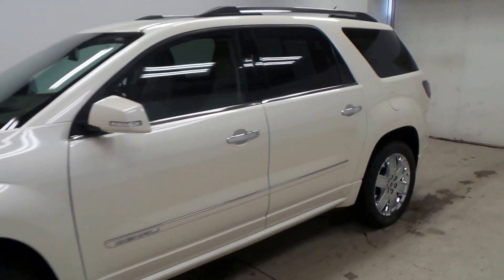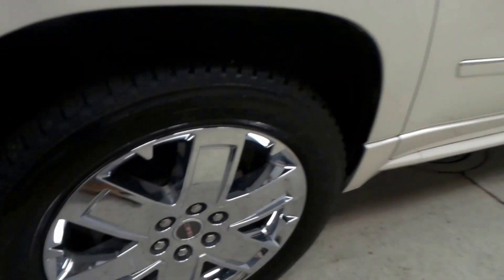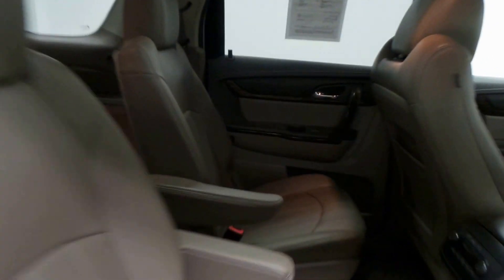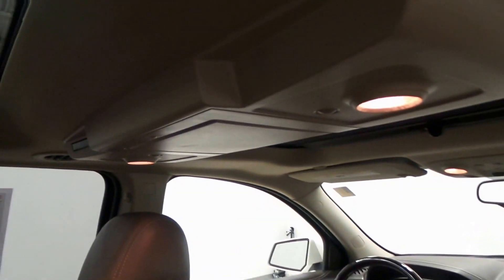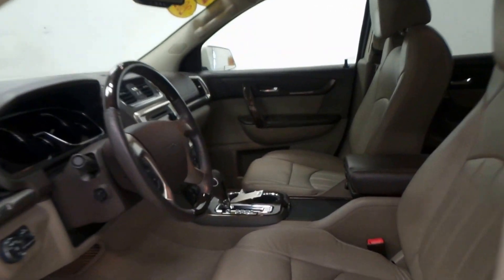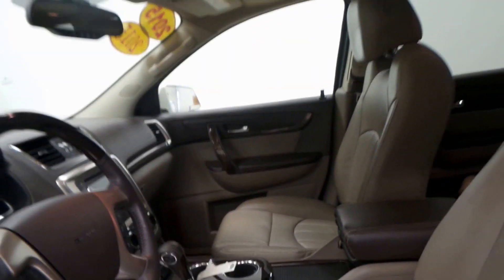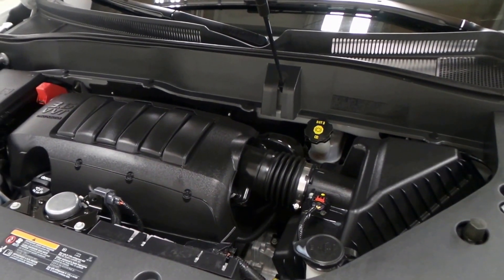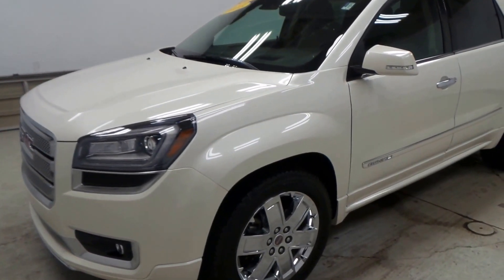2015 GMC Acadia Denali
Come test drive this 2015 GMC Acadia Denali, stock #15216629 today at McDonald GMC Cadillac 5155 State St. Saginaw, MI.